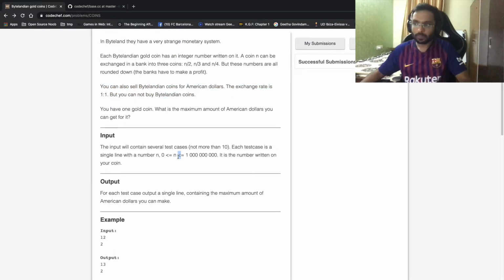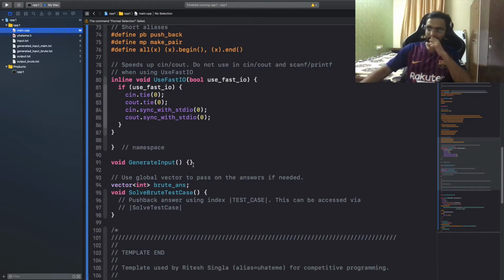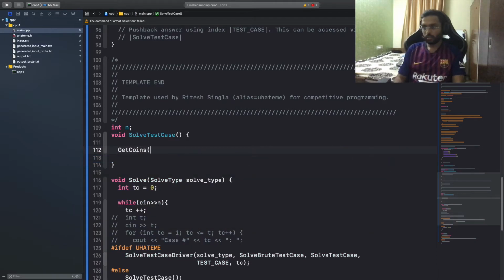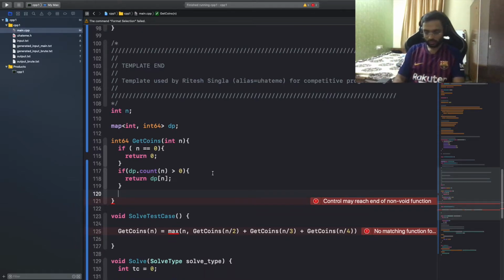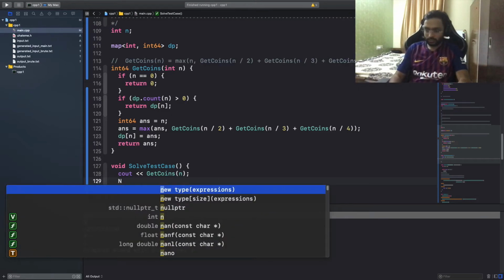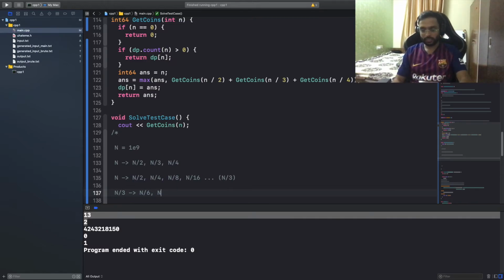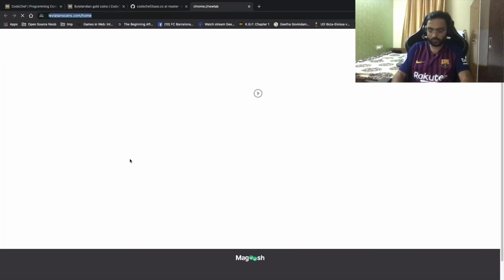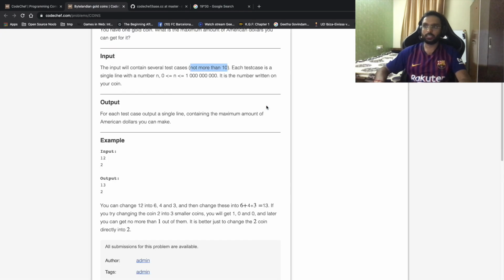Codechef - COINS | Screencast Tutorial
This video is screencast of tutorial and analysis while solving the problem COINS on Codechef/Spoj

As of August 2020, I am working as a Senior Software Developer in Google, Bangalore. I love coding and exploring new tech. My hobbies include watching Anime, Mangas or watching Messi be the god he is!